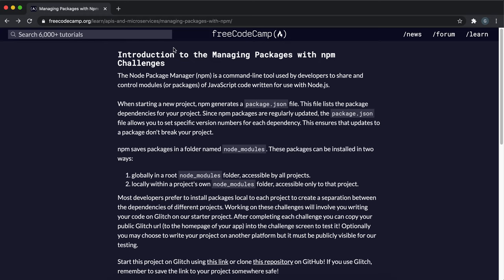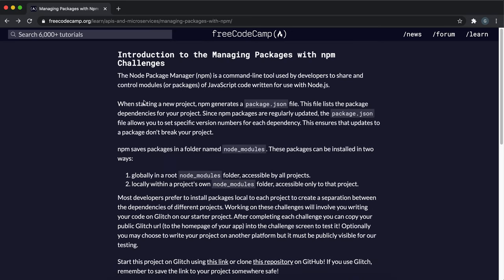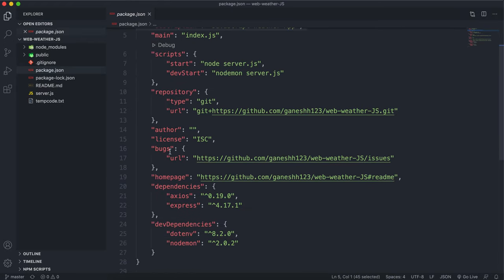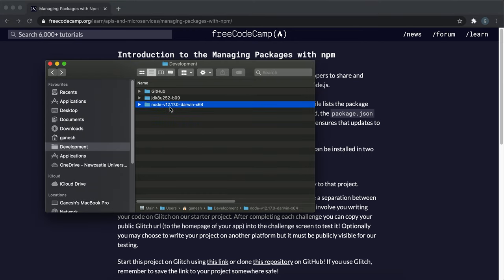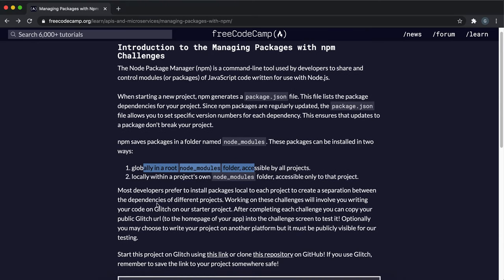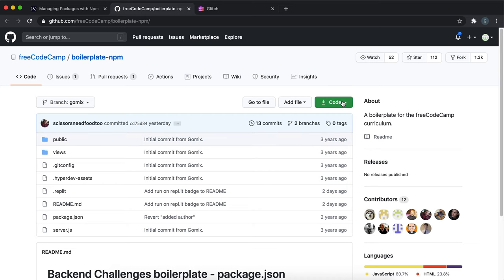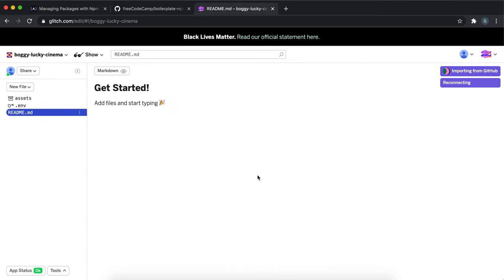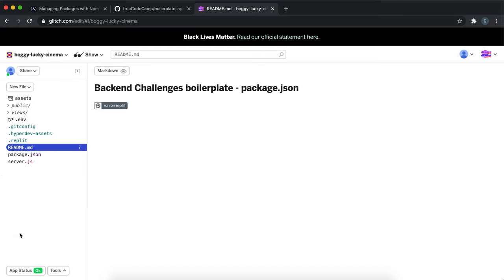00 - Introduction to the Challenges - Managing Packages with npm - freeCodeCamp Tutorial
This is a quick introduction to the Managing Packes with NPM course on freeCodeCamp. We look at the structure of a node project, mainly the package.json file and node_modules folder and how to submit the challenges using Glitch.

Concepts:
npm
npm is a package manager for the JavaScript programming language. It is the default package manager for the JavaScript runtime environment Node.js. It consists of a command line client, also called npm, and an online database of public and paid-for private packages, called the npm registry.

package.json
All npm packages contain a file, usually in the project root, called package.json - this file holds various metadata relevant to the project. This file is used to give information to npm that allows it to identify the project as well as handle the project's dependencies. It can also contain other metadata such as a project description, the version of the project in a particular distribution, license information, even configuration data - all of which can be vital to both npm and to the end users of the package. The package.json file is normally located at the root directory of a Node.js project.

node_modules
Packages are dropped into the node_modules folder under the prefix. When installing locally, this means that you can require("packagename") to load its main module, or require("packagename/lib/path/to/sub/module") to load other modules.
The Node Package Manager (npm) is a command-line tool used by developers to share and control modules (or packages) of JavaScript code written for use with Node.js.